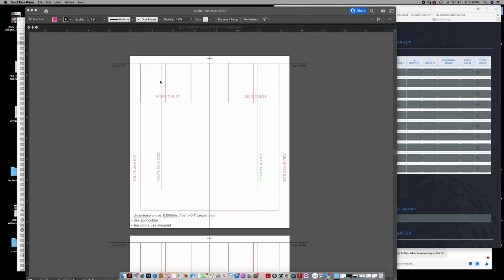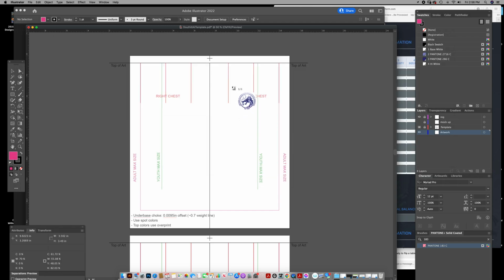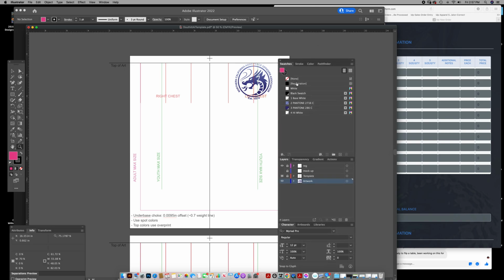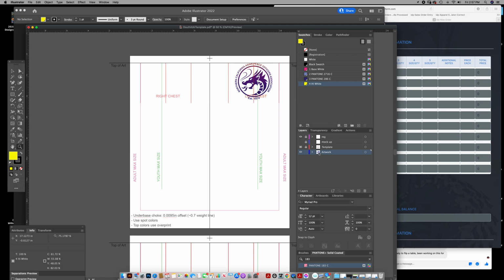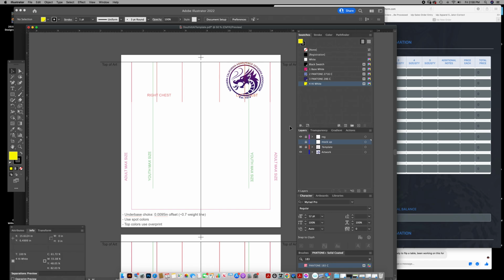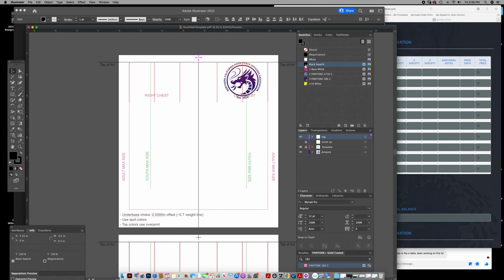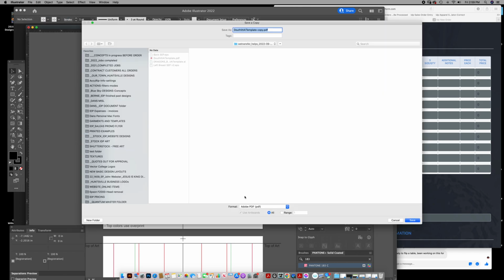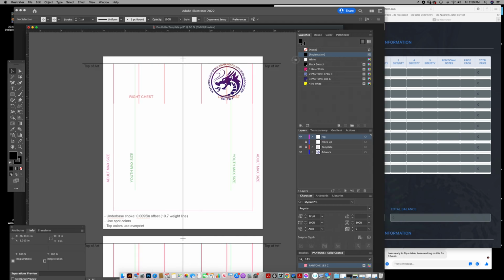Saving a psd Multi channel spot color separation saved as DCS2 eps for output in Illustrator to CTS.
Saving a photoshop Multi channel spot color separation saved as DCS2 eps for output in Illustrator to CTS machines.

This particular template and process was done for the Douthit machines, but the same process works for all CTS machines. Just place it into your correct Template for your machine.